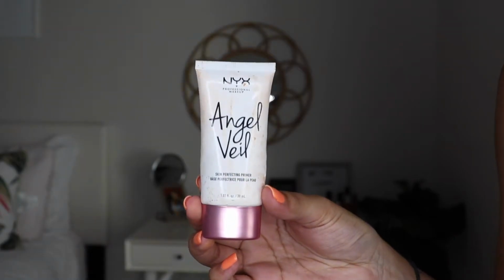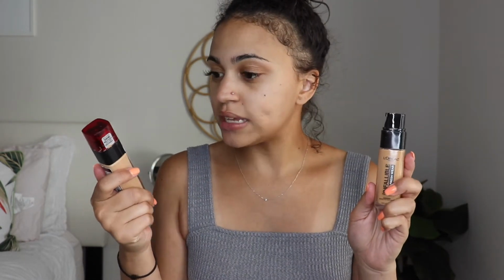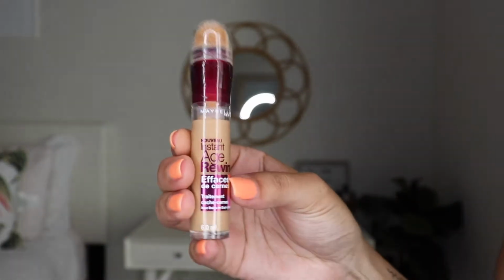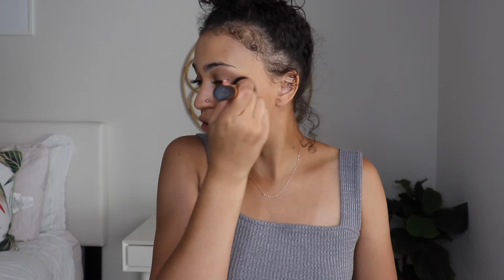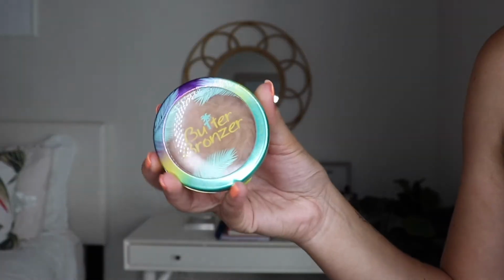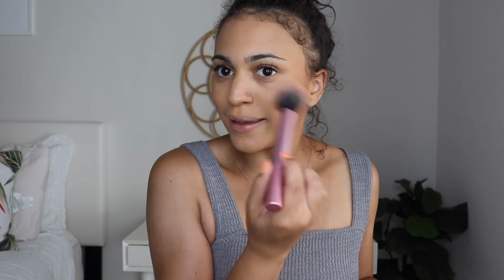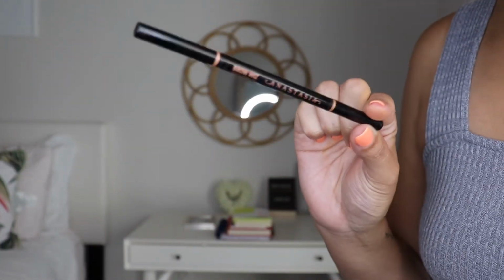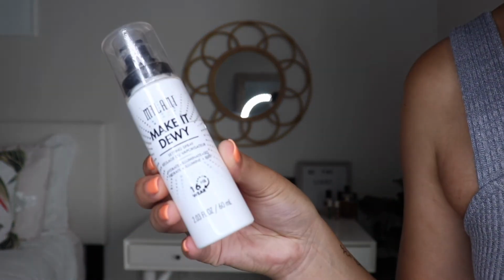Everyday Summer Makeup Routine | Natural and Glowy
I hope you enjoyed this video! I just show you my 10 min makeup routine for a natural and glow finish!!

SEND ME VIDEO REQUESTS♡